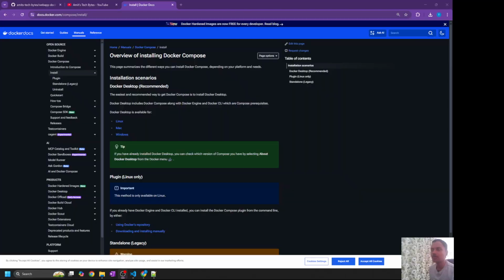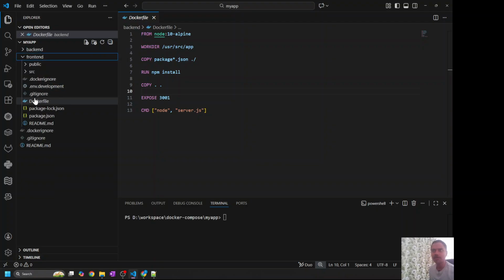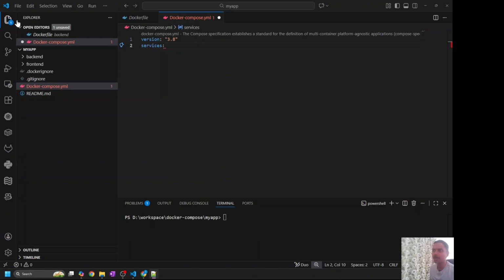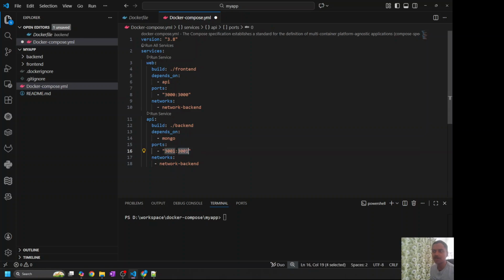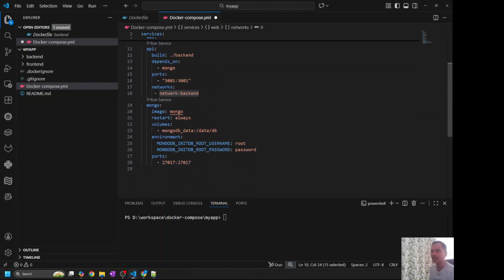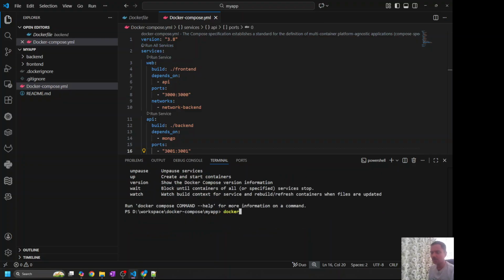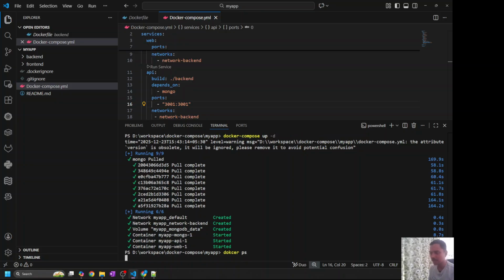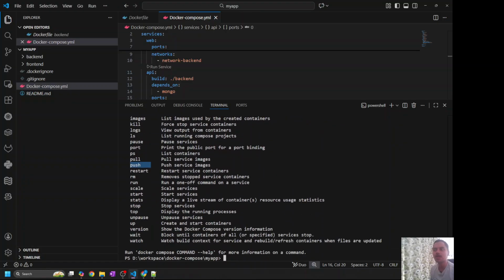Docker Compose Tutorial: Build a 3-Tier Web App with MongoDB (Step-by-Step)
n this video, we dive into Docker Compose to build a robust 3-Tier Web Application. I will show you how to connect your Web frontend, backend logic, and MongoDB database seamlessly using containers.

If you are struggling with linking containers or understanding how to structure a multi-container application, this step-by-step guide is for you!

🚀 What you will learn in this video:

Fundamentals of 3-Tier Architecture in Docker.

How to write a professional docker-compose.yml file from scratch.

Setting up a MongoDB container with persistent storage.

Connecting a Web Application to the Database using Docker networks.

Environment variables and port mapping best practices.